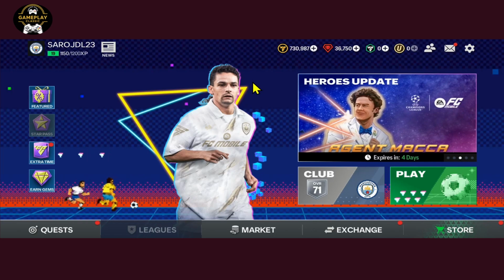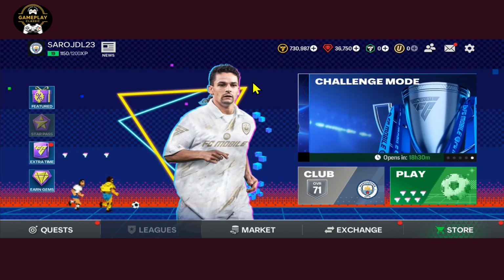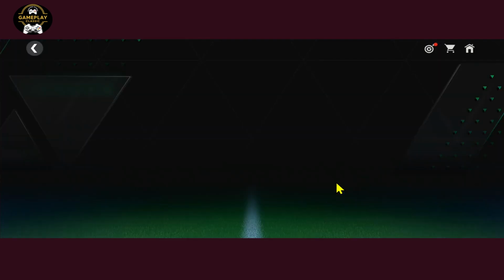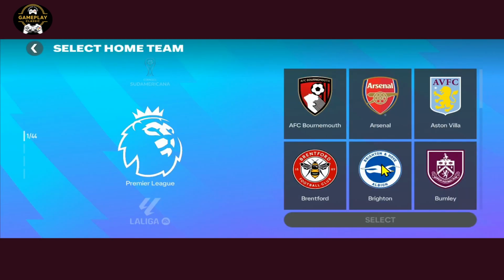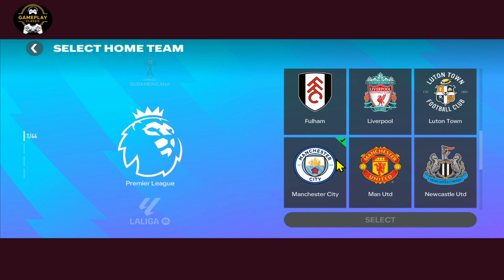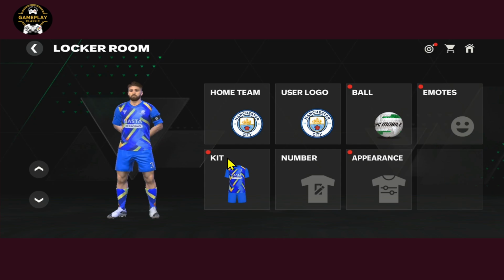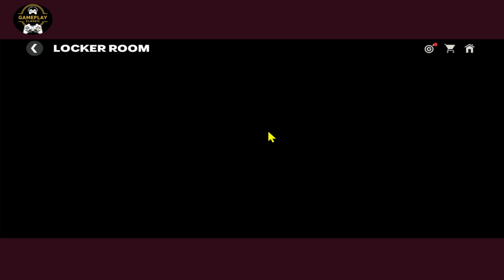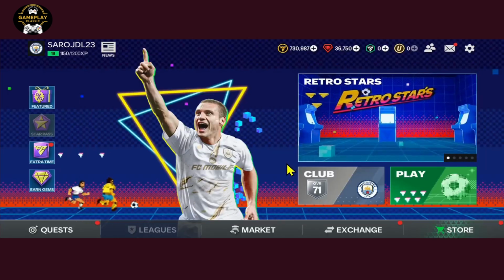How to Change Home Team on FIFA Mobile? Edit Home Team on FIFA Mobile on Android (2024)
In this video, I'll show you how to easily change your home team in FIFA Mobile! Whether you want to represent your favorite club or just switch things up, this quick tutorial will walk you through the steps to update your team's kit and crest. You'll learn how to navigate the "My Club" section, select a new home team, and showcase your preferred squad on the pitch. Perfect for new players or those looking to customize their FIFA Mobile experience!